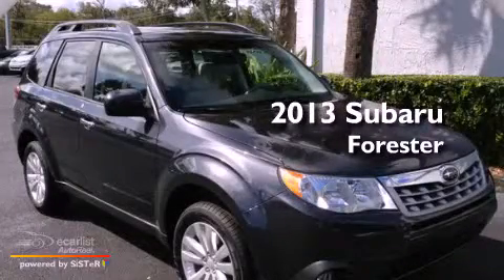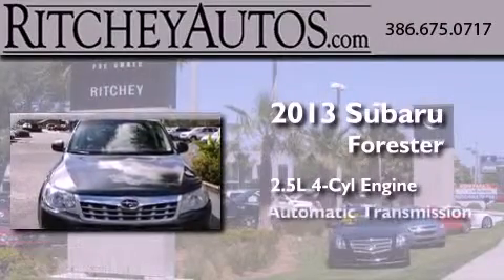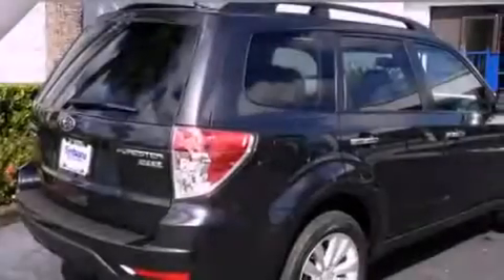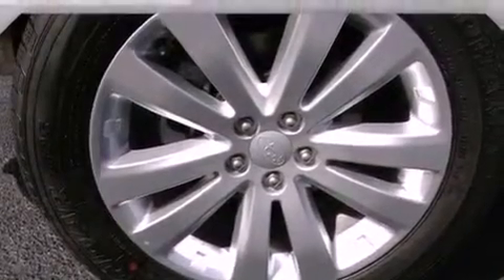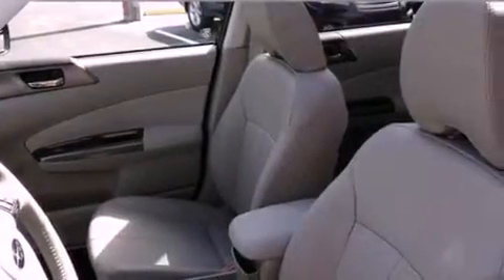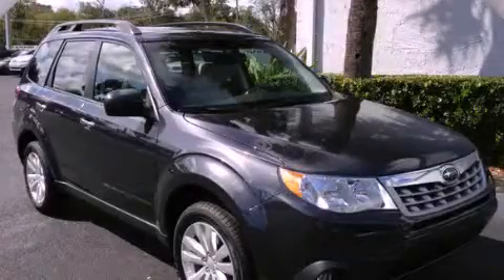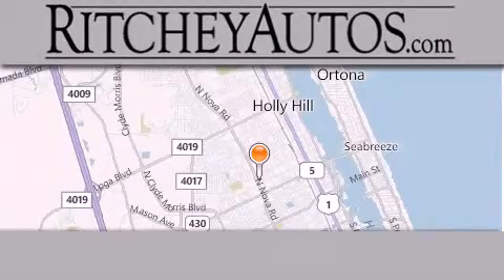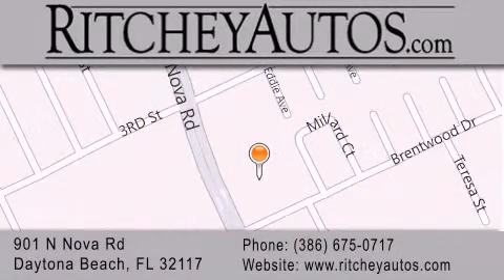2013 Subaru Forester Daytona Beach FL 32117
Year : 2013
 Make : Subaru
 Model : Forester
 Engine : 2.5L DOHC MPFI 16-valve 4-cyl boxer engine
 Trans . : Automatic
 Exterior : Gray
 Miles : 10
 Interior : Other